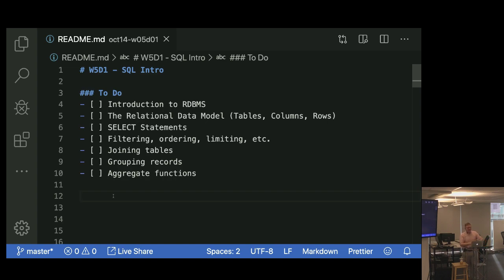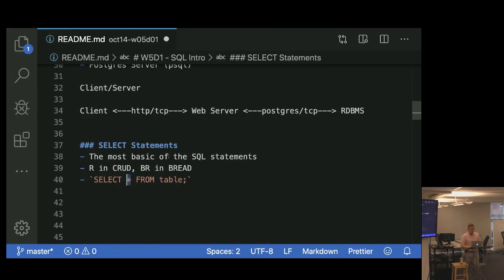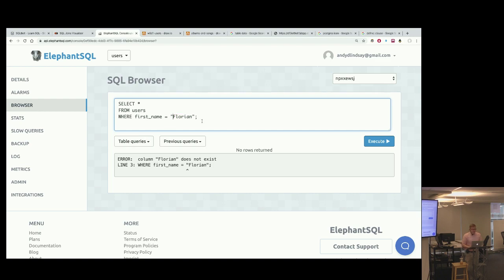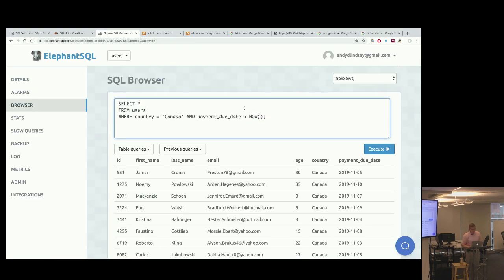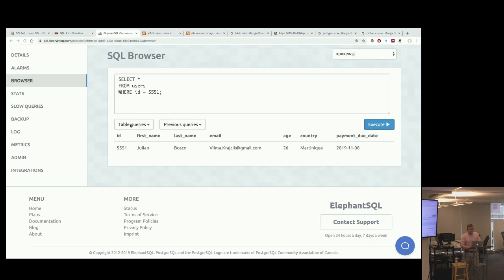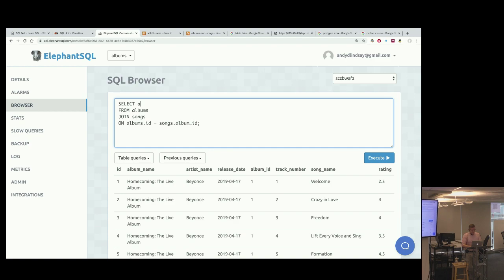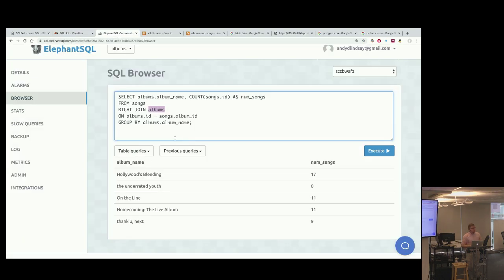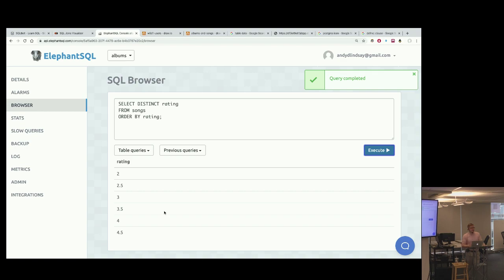W5D1 - SQL Intro (Andy)